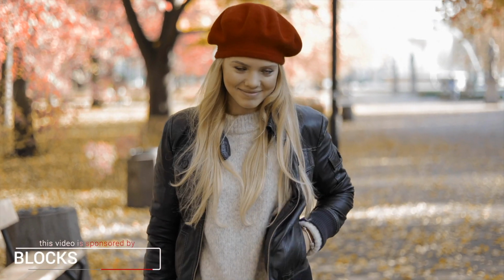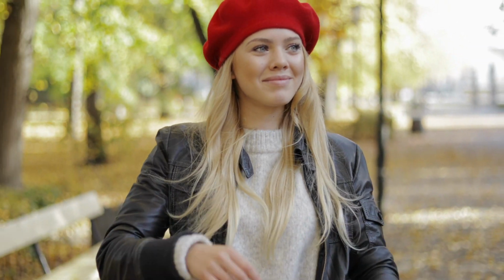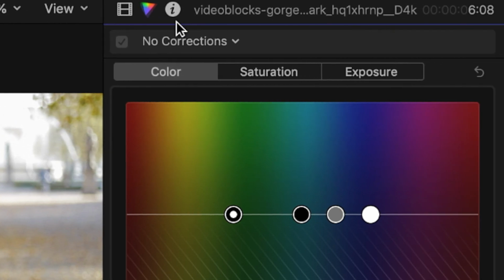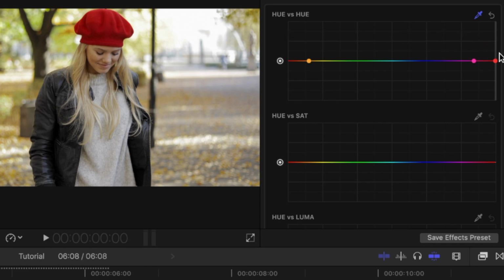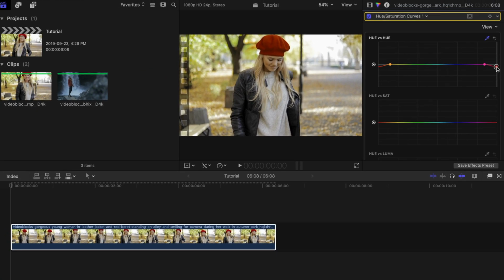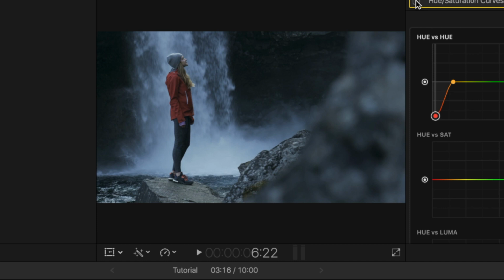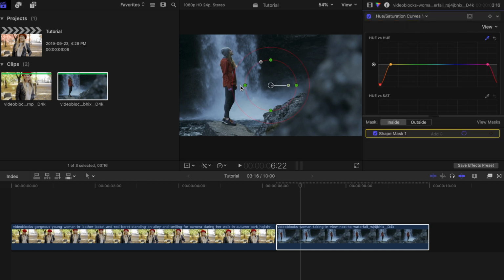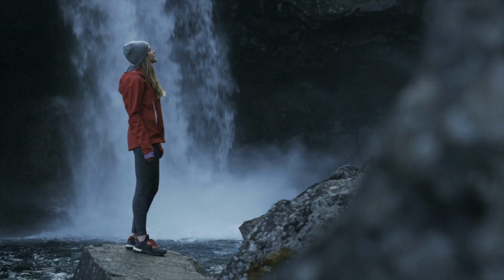Color Change Effect in Final Cut Pro X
The Color change effect in Final Cut Pro X is a quick way to change certain colours of objects in your video.

My Teal/Orange LUT
Where I Get My Music

My Current Gear List:
Sony a7III
Sony a6500
Sony 24mm F1.4 GM Lens
Sony FE 50mm F1.8 Lens
Sony 10-18mm F4 Lens
Sigma 16mm F1.4 Lens
Sigma 30mm F1.4 Lens
DJI Ronin-s Stabilizer
Variable ND Filter (Peter Mckinnon)
Autel EVO Drone
Canon G7X Mark II
GoPro Hero 7 Black
DJI Osmo Pocket
Basic Monopod
Blue Yeti Podcast Mic
Apple Macbook Pro 2015
BenQ Widescreen Monitor
BenQ ScreenBar Lamp

What's in my CAMERA BAG

On Screen Pop-Ups

Outro Track By Golden G